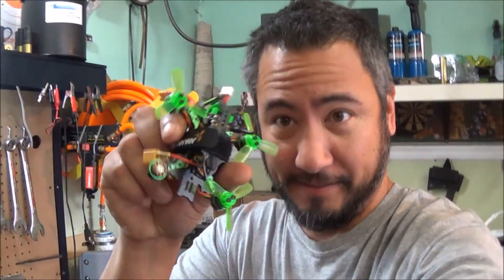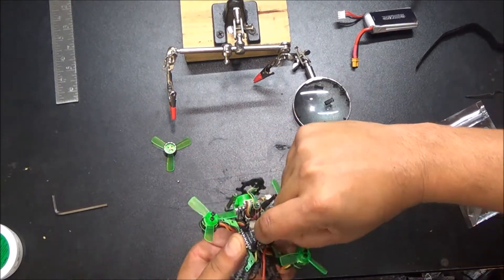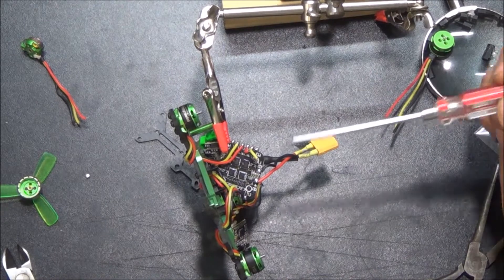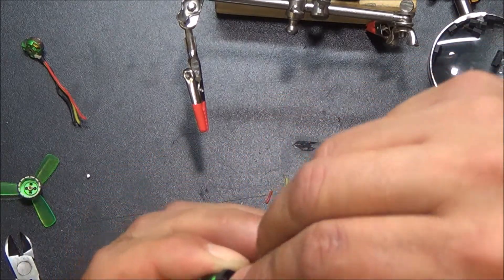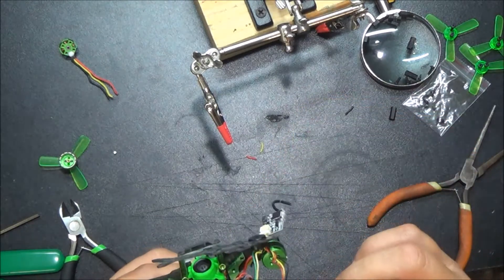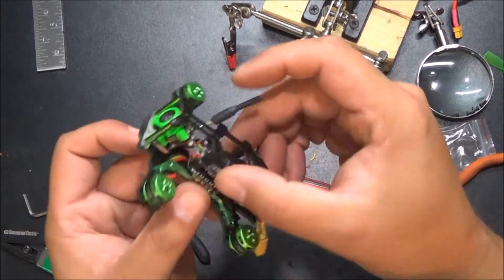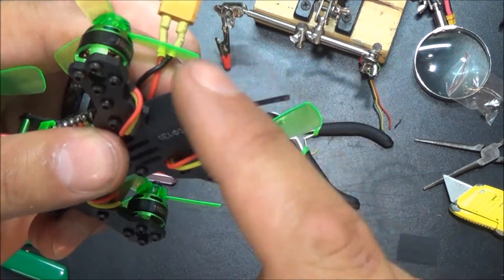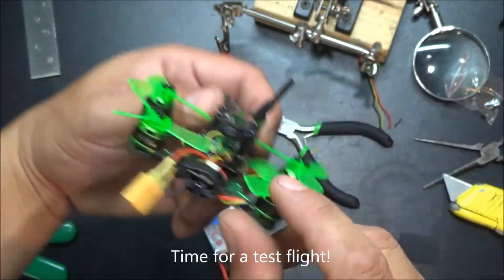How to replace motor on Mantis 85 drone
Amazon and bangood Afiliate links
Mantis85 Drone
Replacement Motor for Mantis85
Soldering Station
Shrink Wrap

Drone list
Taranis Q X7 Radio Transmitter (controller)
Runcam swift 2 (here is the mini, but I have the regular size 2.5 mm lense)
very similar Flight Controller to what I have (Lumineer f4 AIO PDB/FC/OSD)
Very similar 4 in 1 ESC (mine is modular)
Video Transmitter (VTX)
4s battery
Similar goggle to what I have (mine are Skyzone)
Armattan Chameleon Frame
Battery Charger
suggestion on props